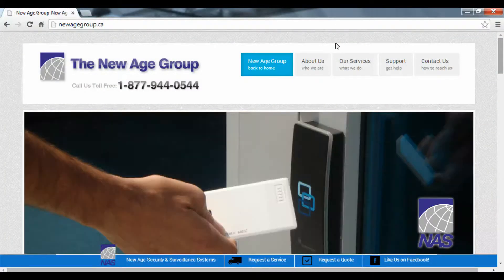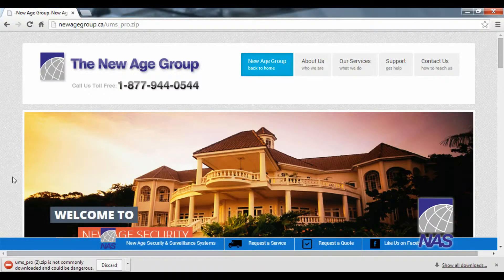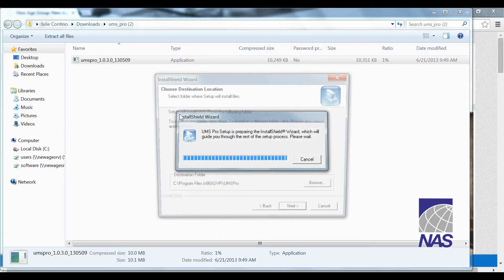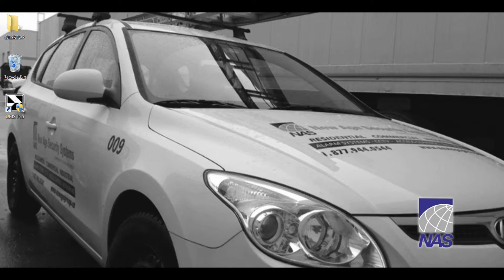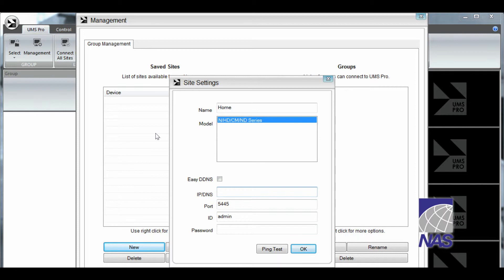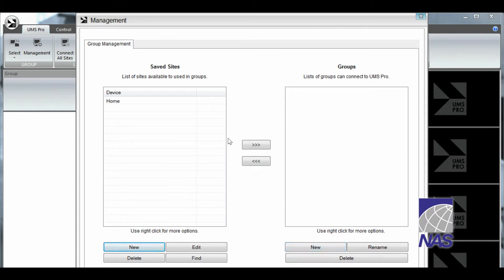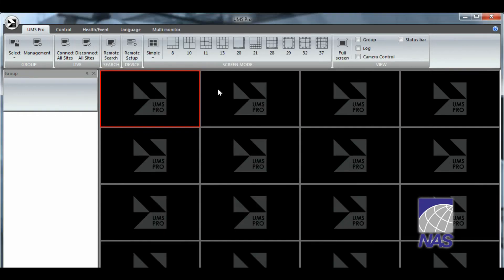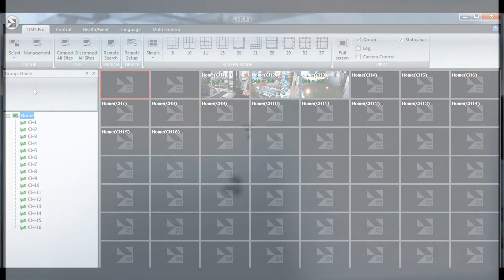Installation and Setup Tutorial For UMS Pro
This is a tutorial by New Age Security. After watching this tutorial you will be able to install and setup your DX analog and HD-SDI surveillance systems.